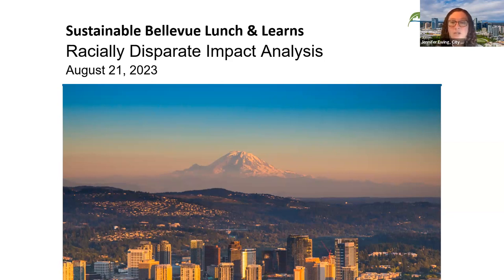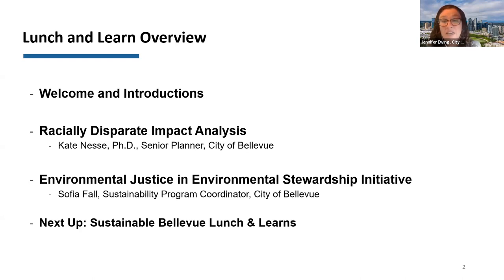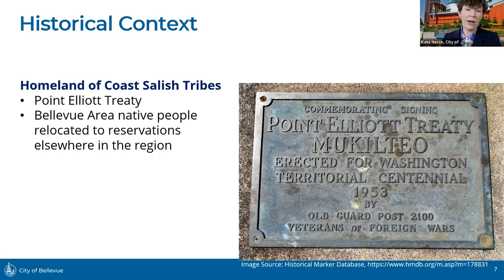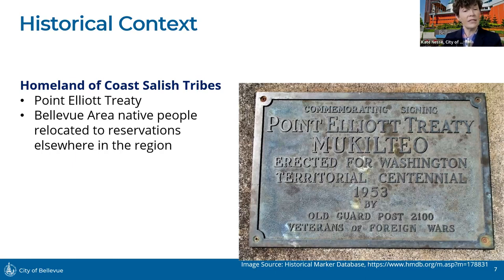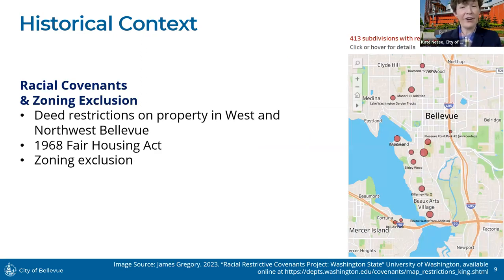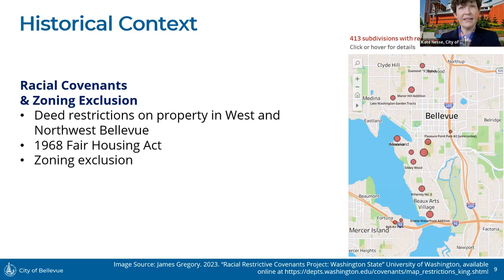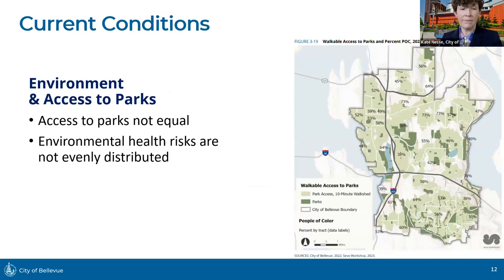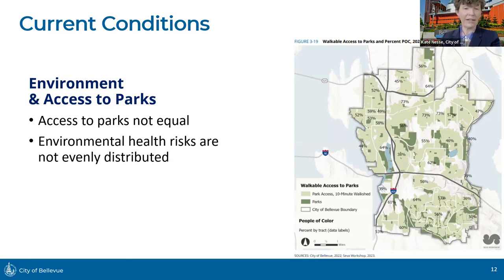July 2023 Sustainable Lunch & Learn - Environmental Justice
Recording of the July Lunch & Learn where we discussed the Racially Disparate Impact Report that was developed as part of the Periodic Update to the Comprehensive Plan and gave an overview of Environmental Justice and how the city brings an equity lens to the work we do around climate and sustainability.